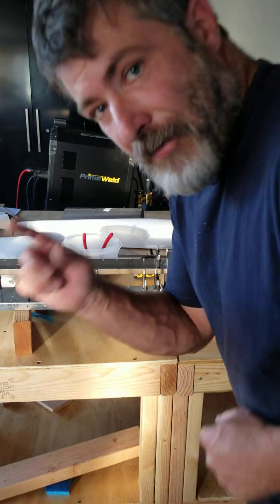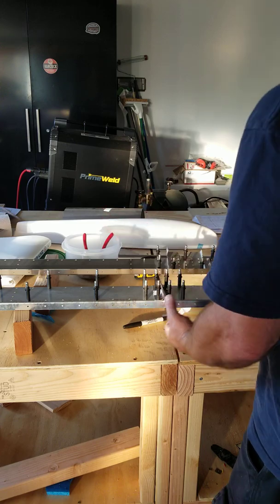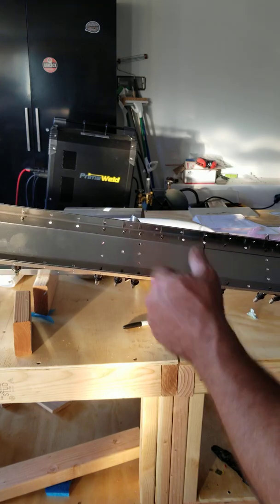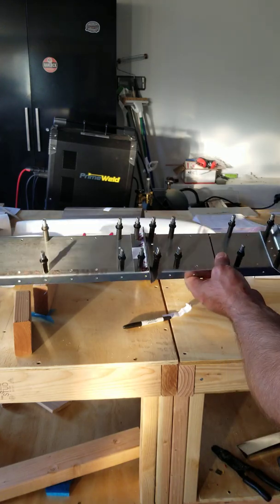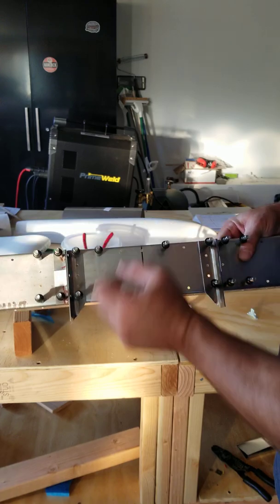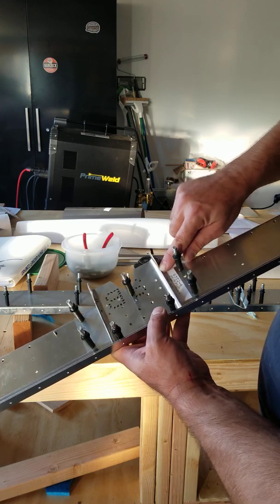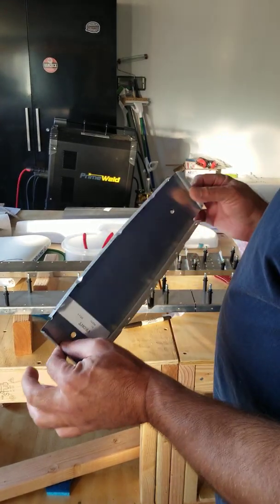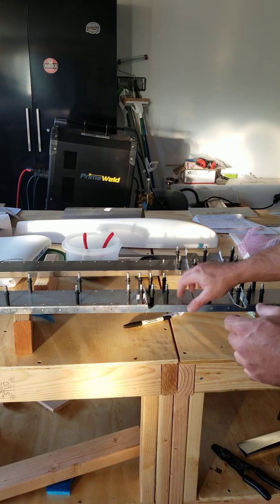zenith ch-650 tail build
building the tail section of a zenith experimental airplane